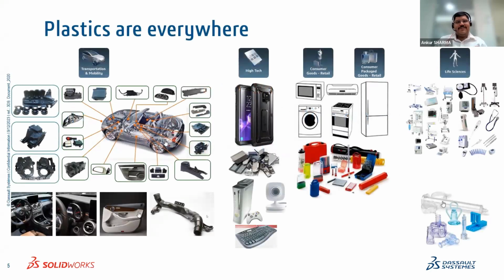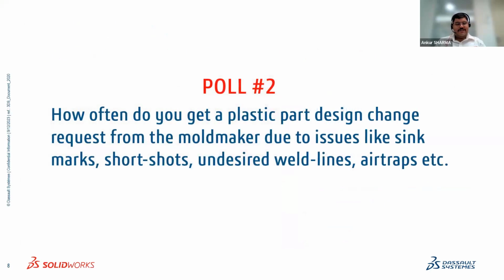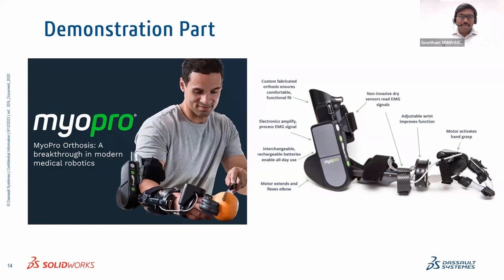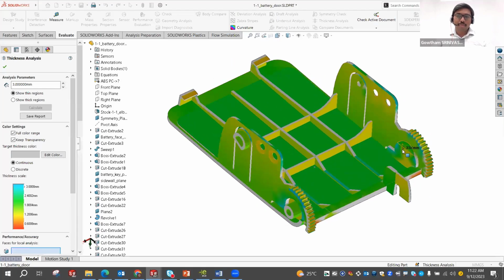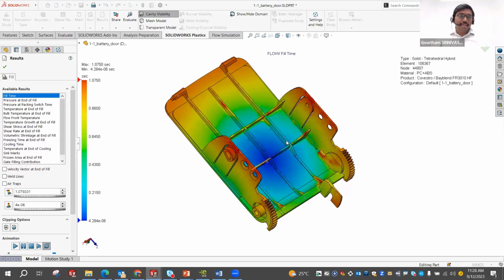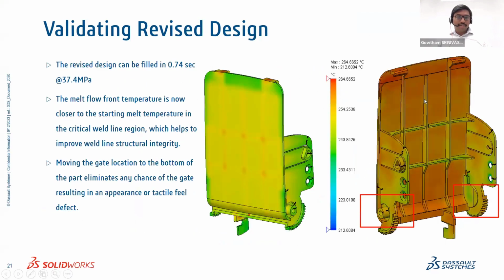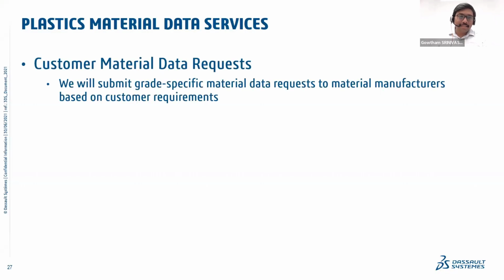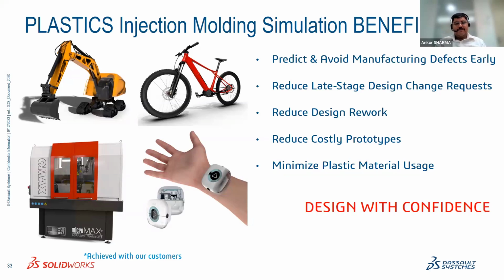Ensuring Design for Manufacturability of Plastics Parts with SOLIDWORKS Plastic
Welcome to our on-demand webinar - With this webinar, learn how you can use injection molding simulation to quickly identify potential problems during the earliest stages of design. Eliminate costly mold rework, improve part quality and accelerate time to market.